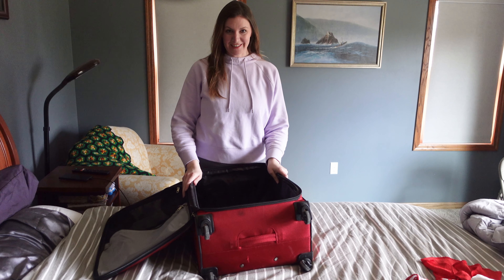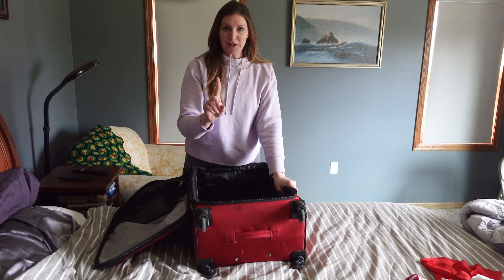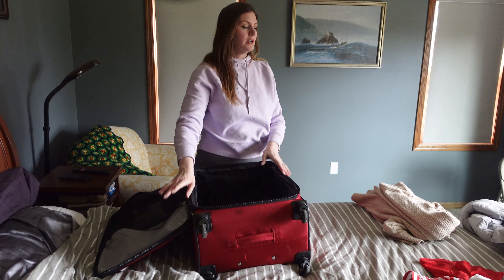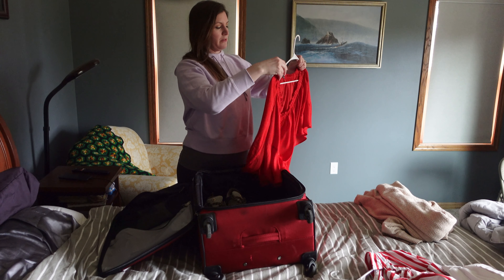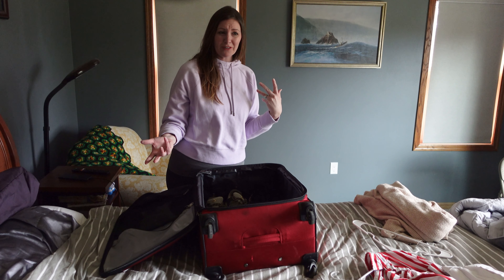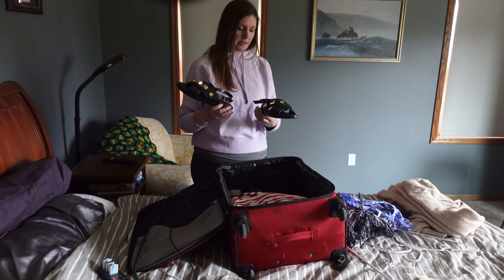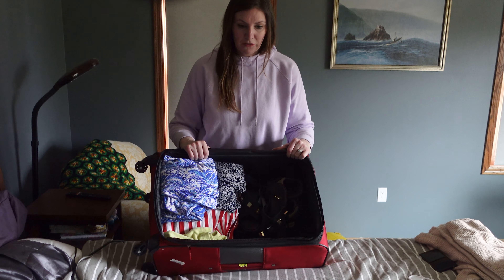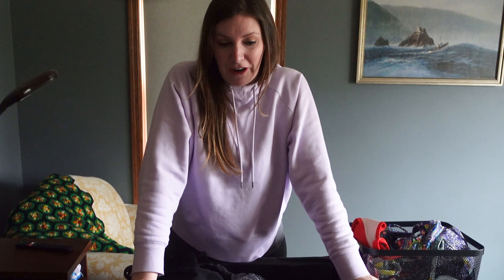Packing for Vacation - Kentucky ➡️ Tennessee ➡️ Florida!🌴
Bek packs for her family's spring break vacation to Mammoth Cave, Kentucky; Nashville, Tennessee; and Panama City Beach, Florida!